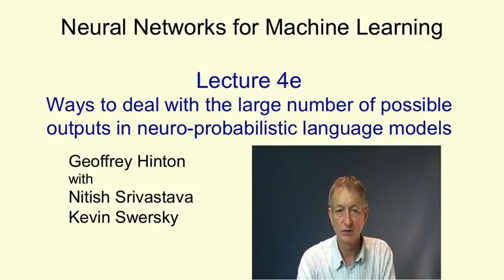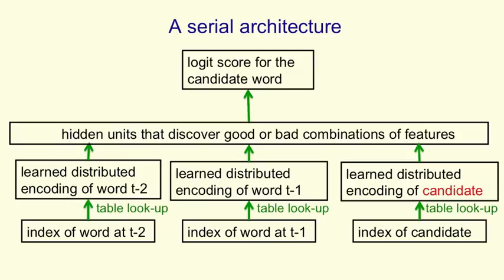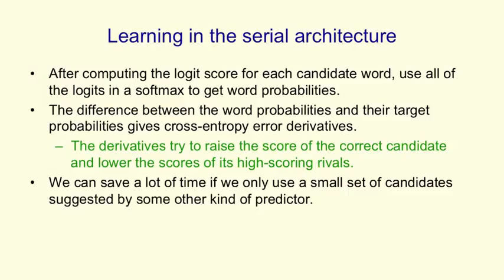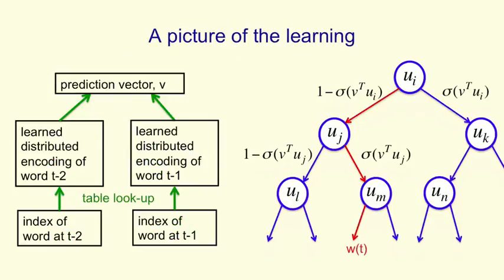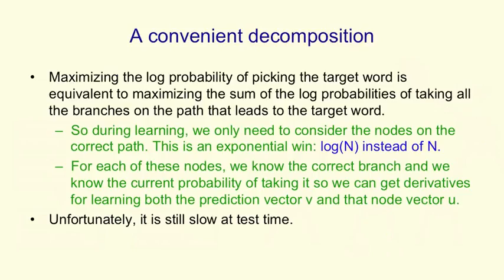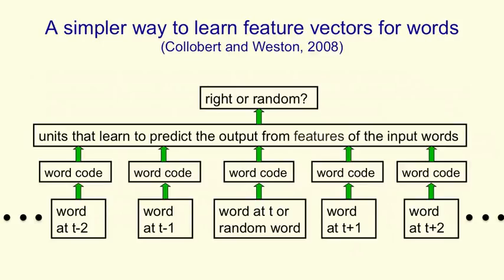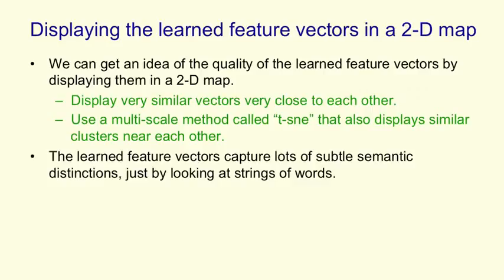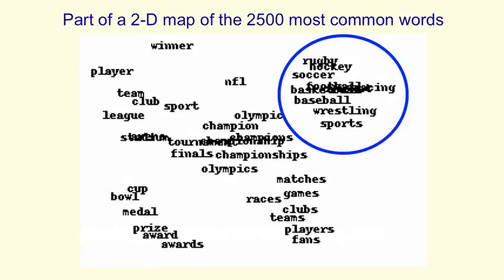Neural Networks for Machine Learning 3 4 Ways to deal with the large number of possible outputs